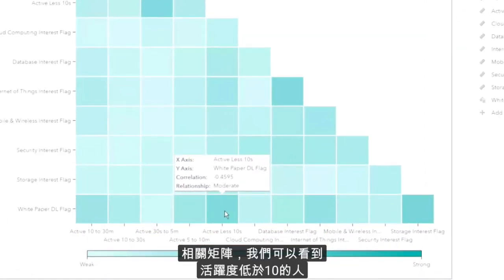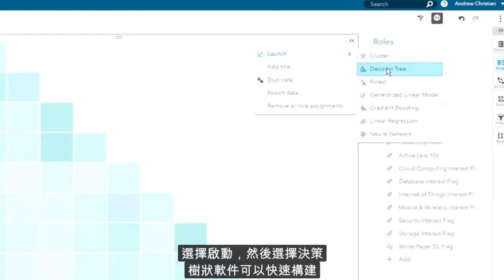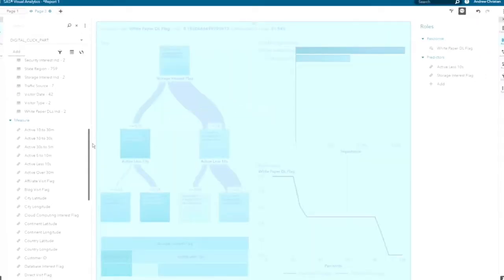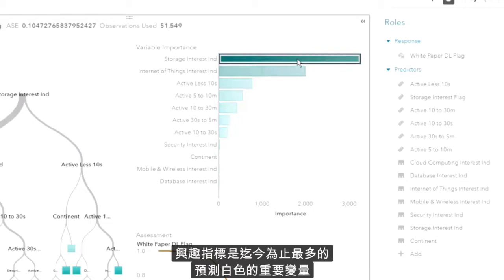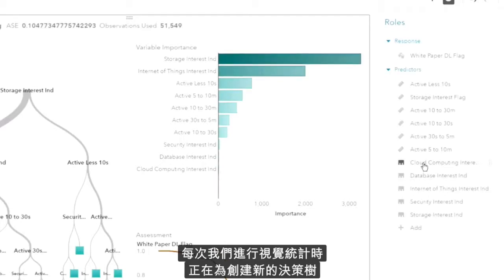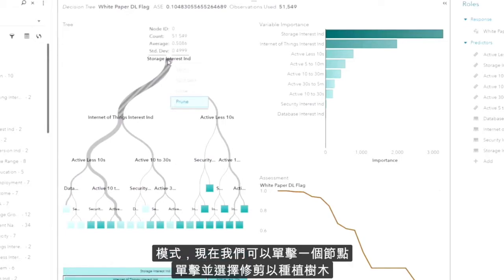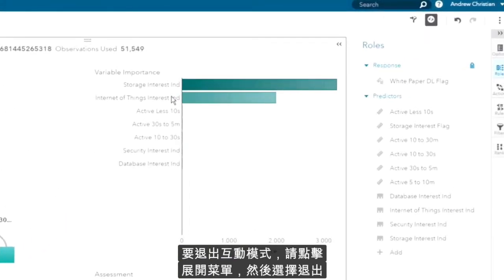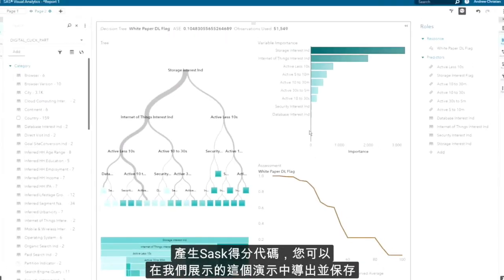Visual Statistics (VS) 決策樹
處理大型複雜資料時，分群和決策樹等維度縮減技術可提升建模準確度。您可探索及評估群組，利用 k 平均值分群法、散佈圖及詳細的摘要統計進行分析。決策樹可建構用於分類及迴歸。建立決策樹後，您可利用互動方式修剪樹及訓練子樹。

看完本支影片您可以了解：
• 如何建立決策樹
• 如何觀測決策樹帶來的訊息
• 如何使用類別及數值功能
• 如何觀察輸出分葉指派及預測值